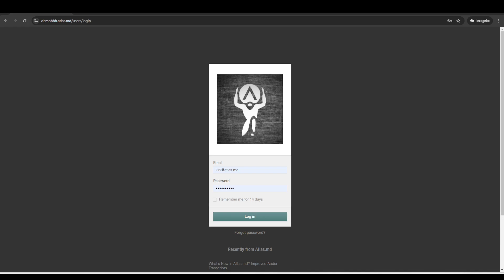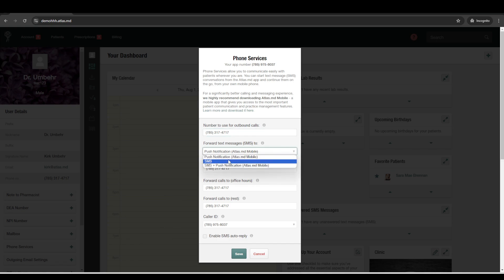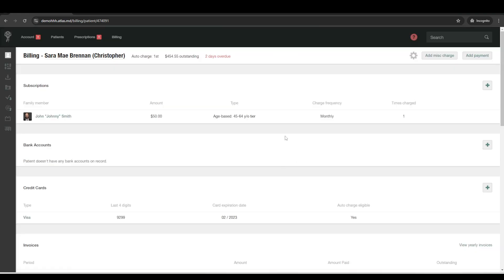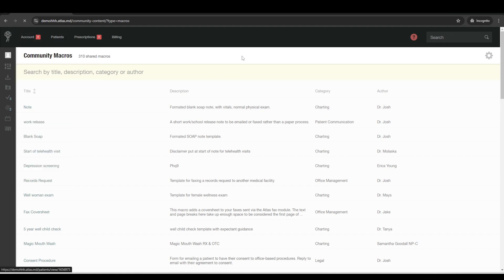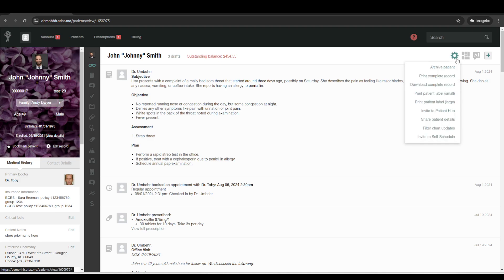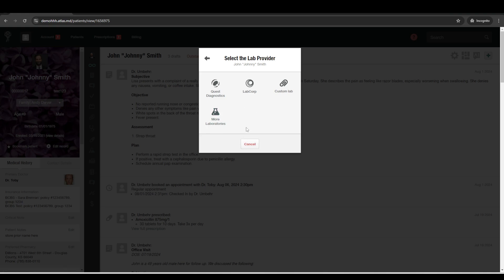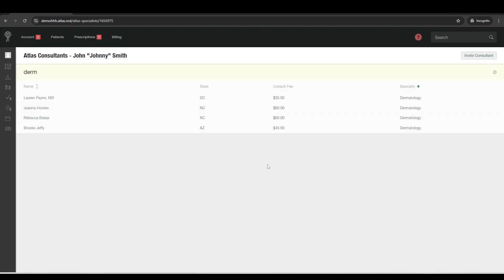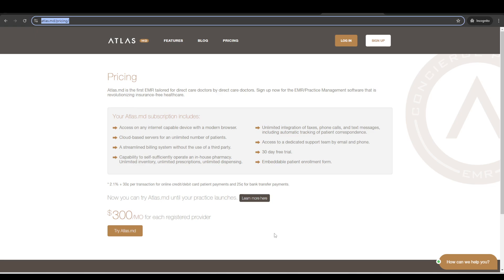Atlas.md Demo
Live demo of the Atlas.md EMR designed exclusively for direct care practices.